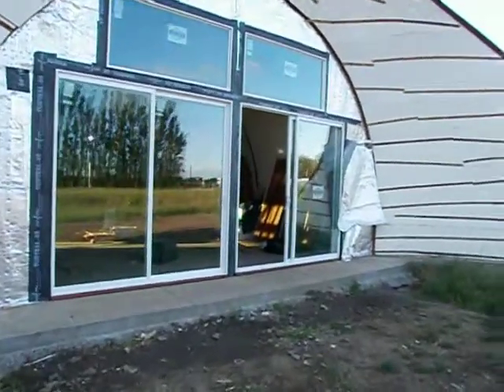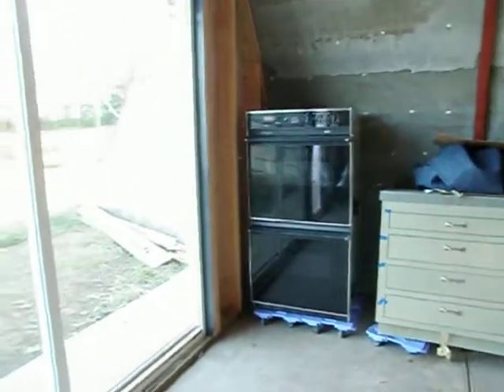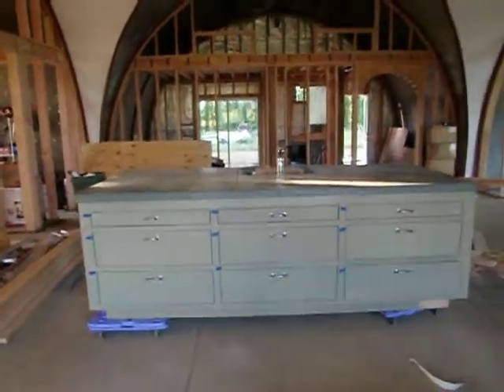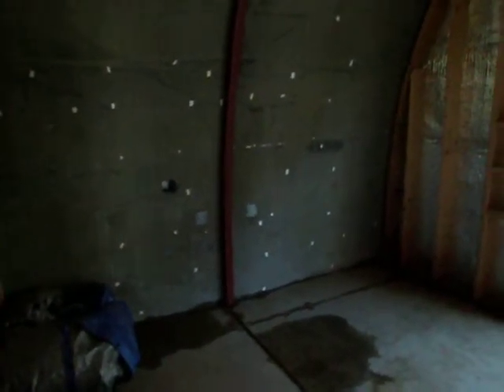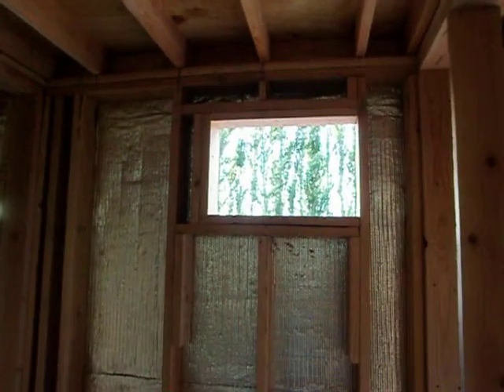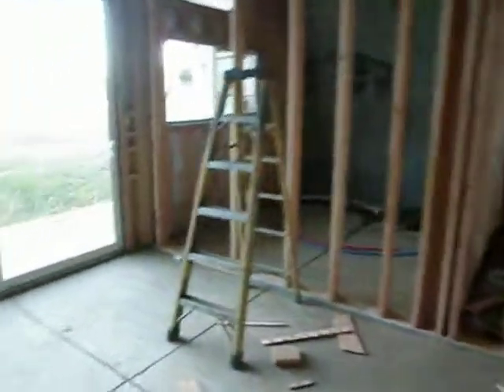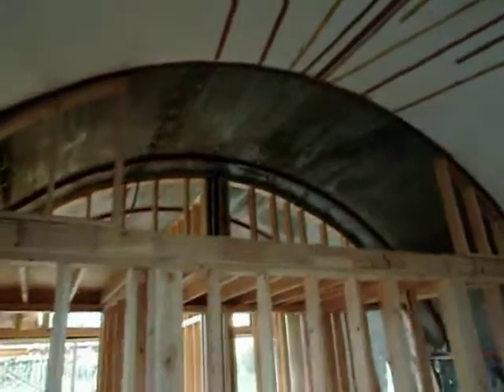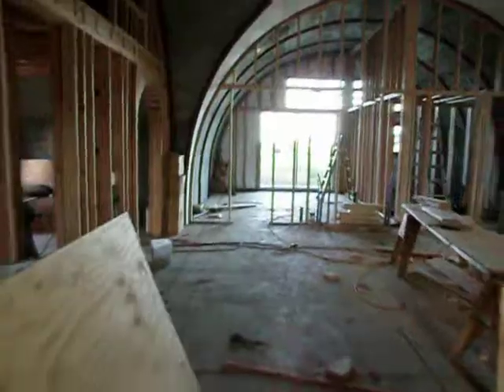Eatwell Farm Green Roof Farm House Update May 27th 2010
Our progress so far...